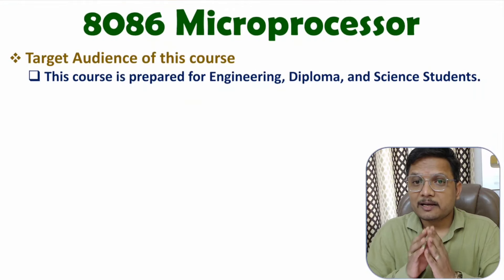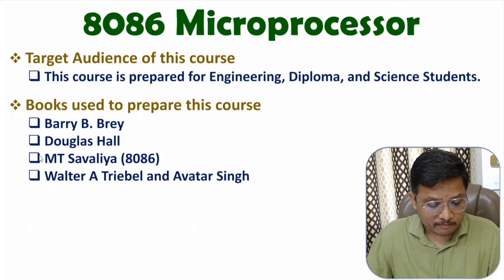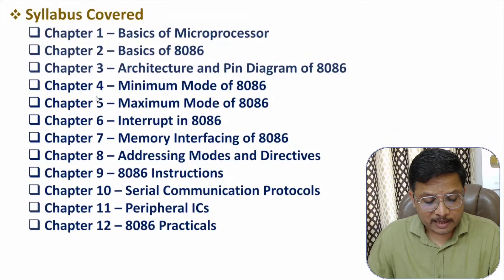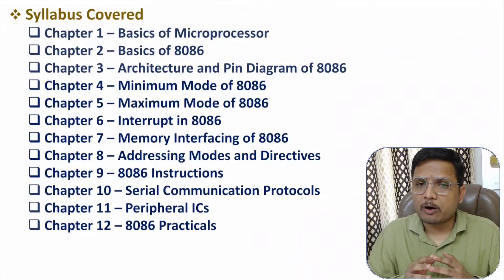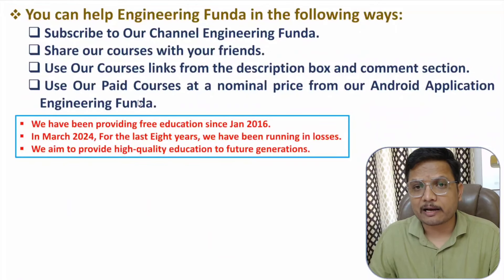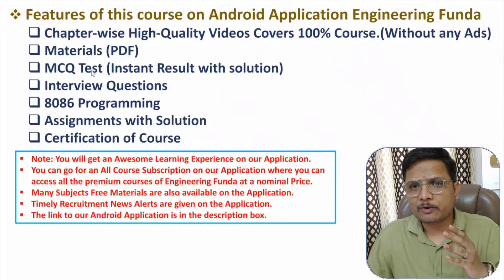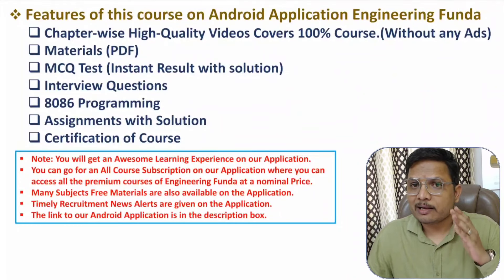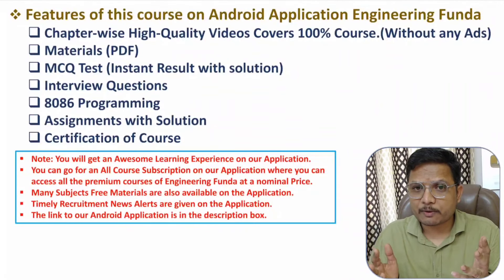8086 Microprocessor by Engineering Funda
The following Topics of 8086 Microprocessor are covered in this Video
0:00 – 8086 Microprocessor
0:14 – Target Audience of 8086 Microprocessor
0:27 – Books used for 8086 Microprocessor
0:57 – Syllabus of 8086 Microprocessor
2:13 – Help Engineering Funda Channel
2:41 – 8086 Microprocessor in Engineering Funda Application